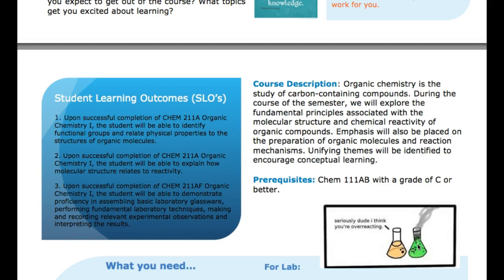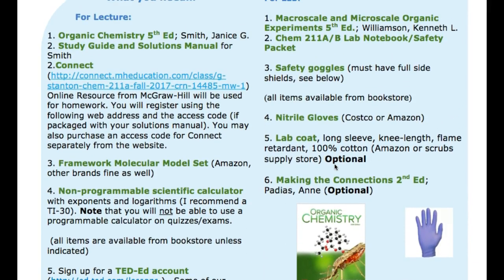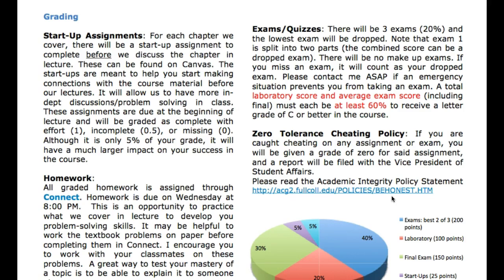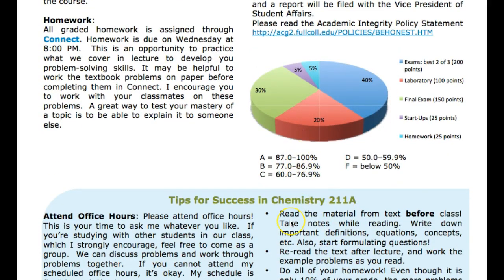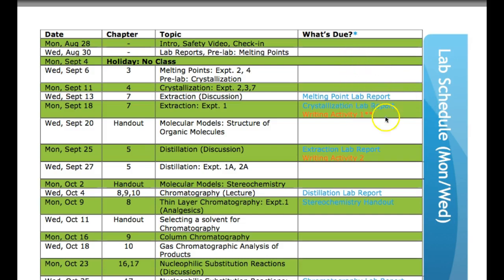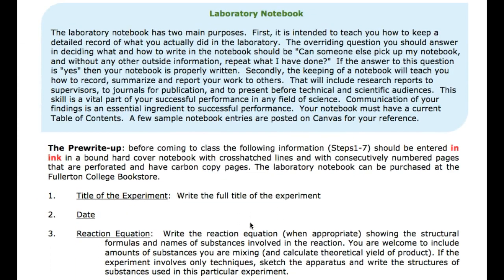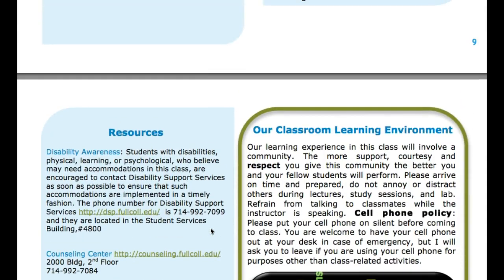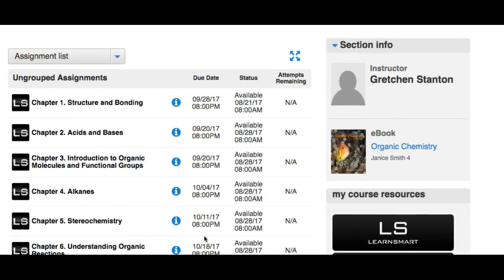Chem 211A Welcome/Syllabus F17